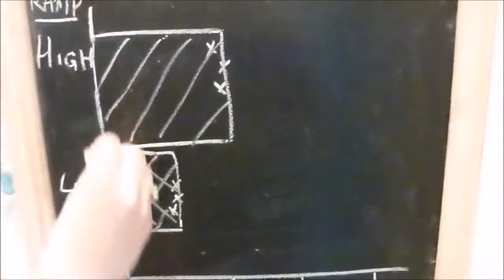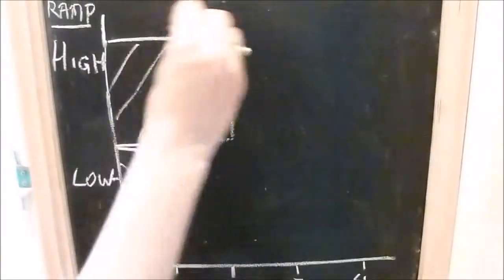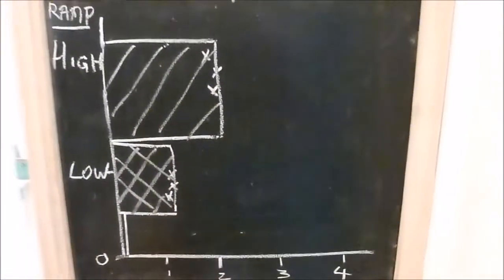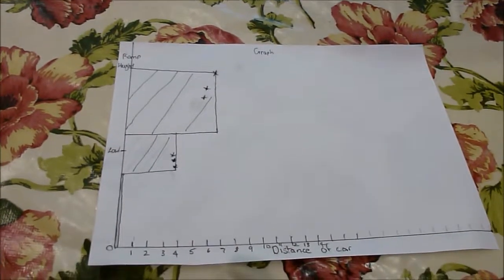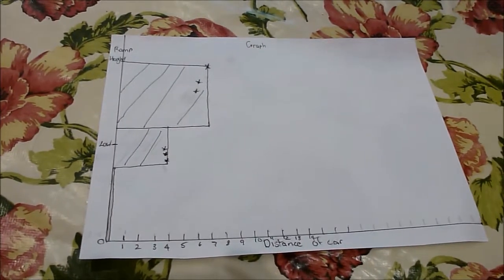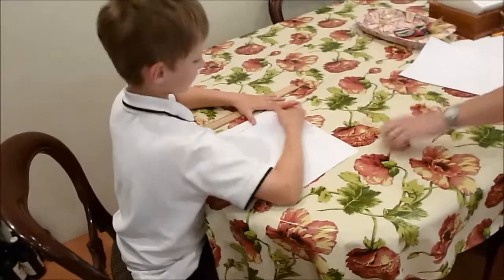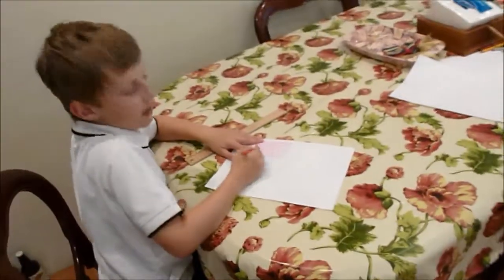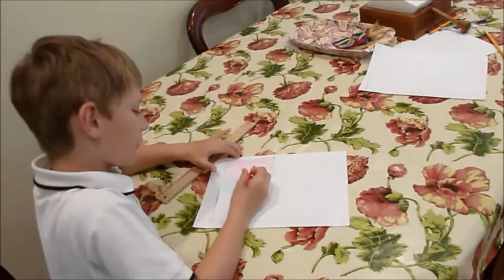Assesment 1 Video 1 Design and Technology year 2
EDU70002 Science and Technology in the Primary Classroom
Kirsten Kroon